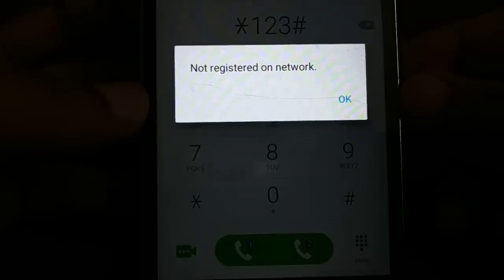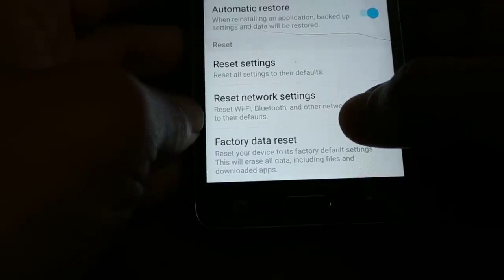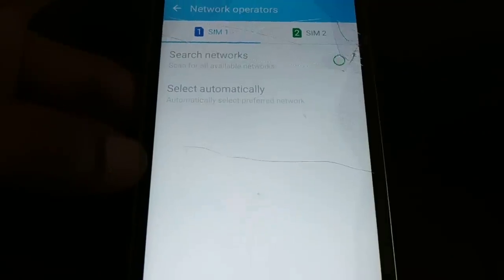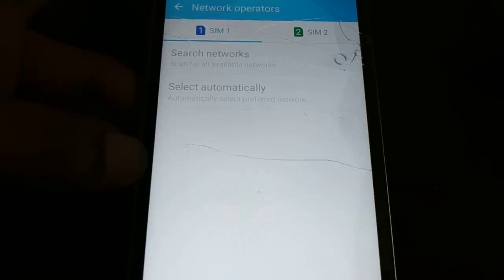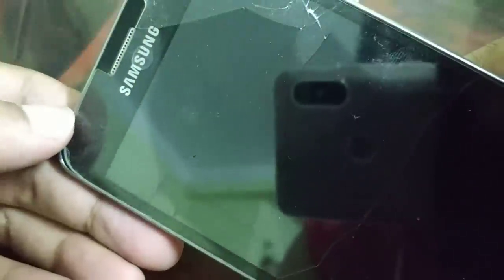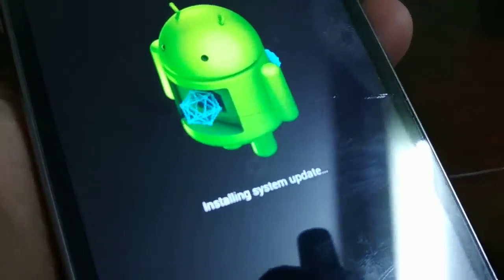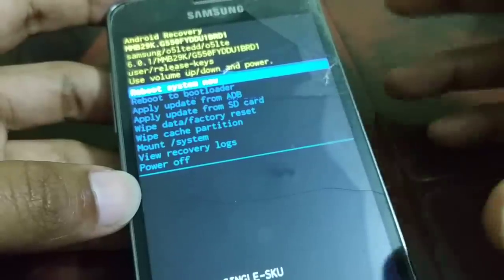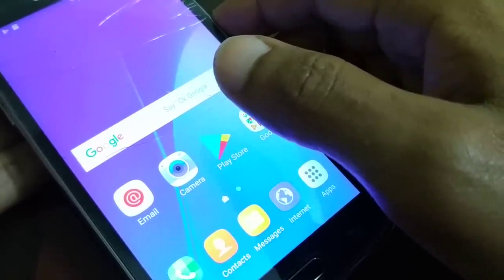Fix not registered on network any android smartphone